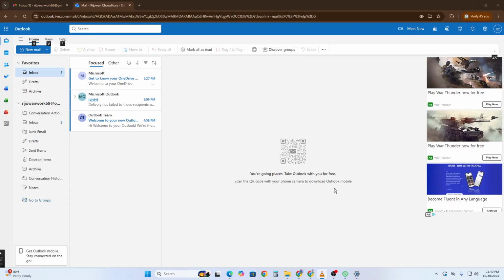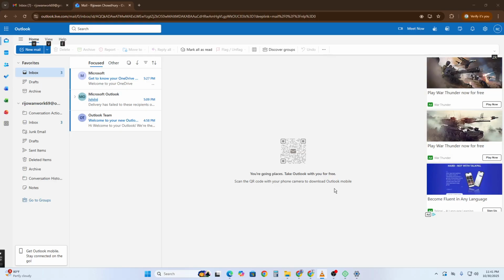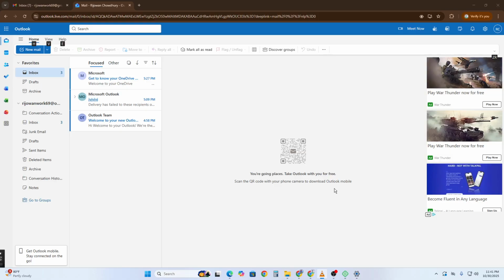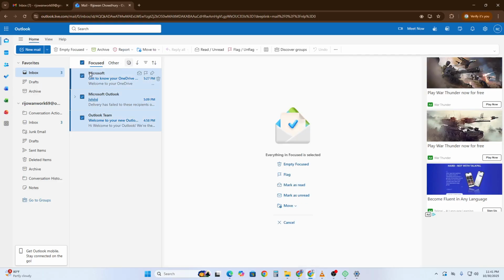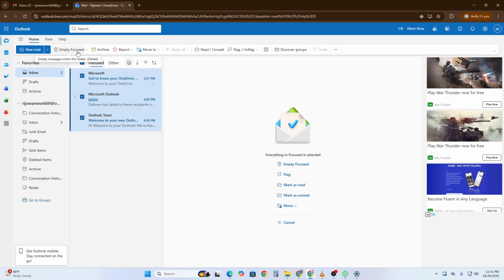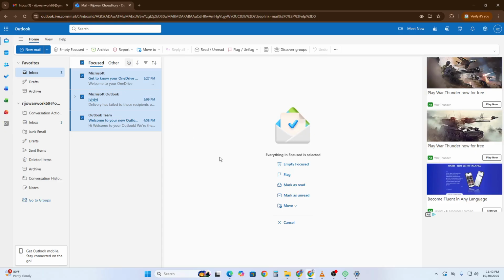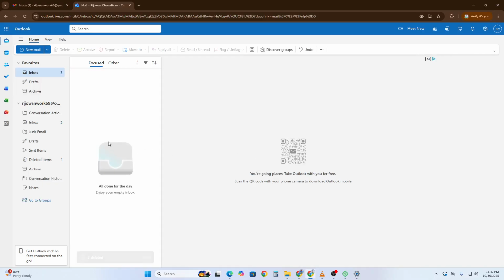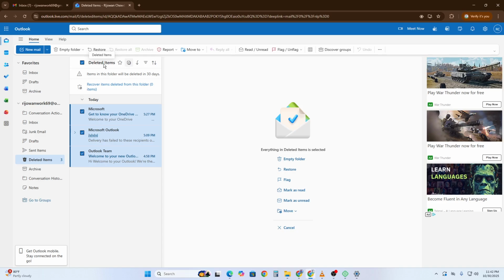How To Delete All Emails In Outlook (hotmail) - Tutorial - 2025 (Best Method)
- - - How to Delete All Emails in Outlook (hotmail) - Tutorial
In this video, you’ll learn how to delete all emails in Outlook (Hotmail) quickly and efficiently. I’ll guide you through the steps to clear your inbox, manage bulk emails, and organize your Outlook account without hassle. This Outlook email cleanup tutorial will help you save time and keep your mailbox neat and clutter-free.